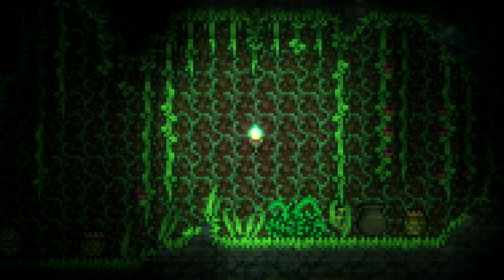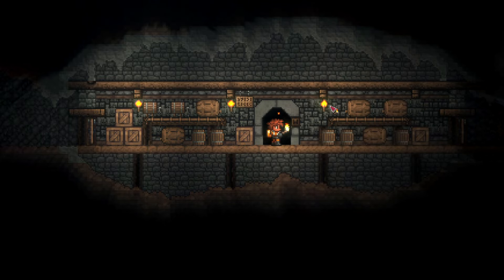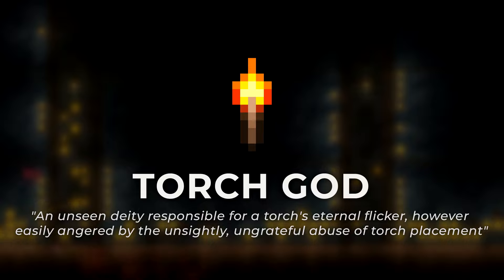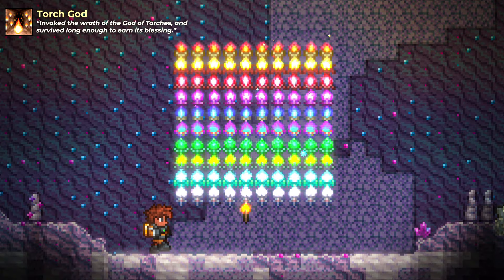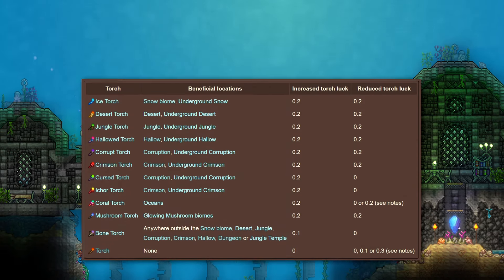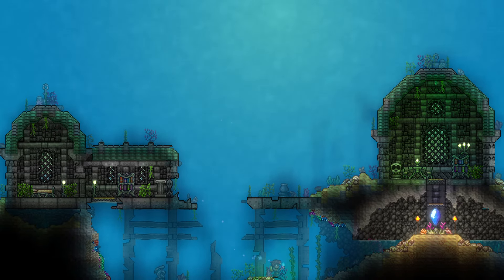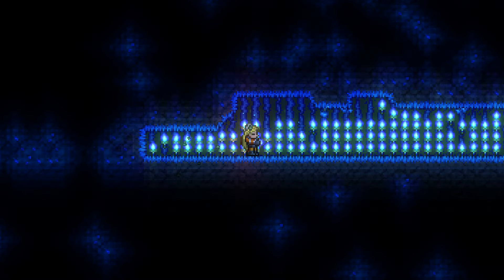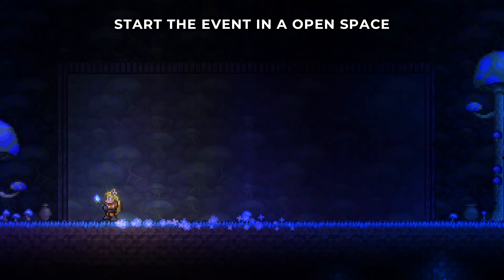Everything You Need to Know About the Torch God in Terraria 1.4.4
Torches are the primary method of illumination in Terraria, crafted from two of the game's most abundant resources: wood and slime. But the Torch God turns these simple items into something way more powerful than you’d expect.
The Torch God event is a feature that’s been around for a bit, but a lot of players might not even know it exists. So whether you're already familiar with the Torch God event or it's new to you, i hope you learn something new from this video.

The amazing builds showcased in this video were created by two fantastic builders, not by me. If you’d like to download the map, here are the links:

00:00 Intro
00:25 Torch God
01:54 How to Beat the Torch God
02:35 Outro